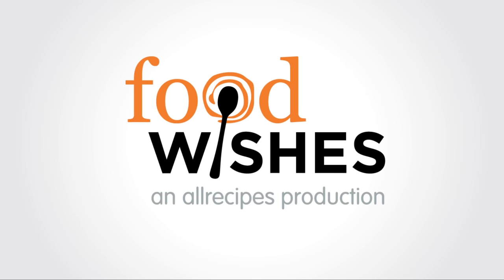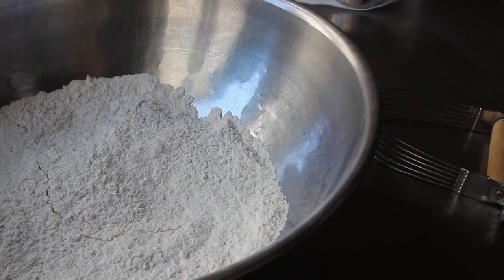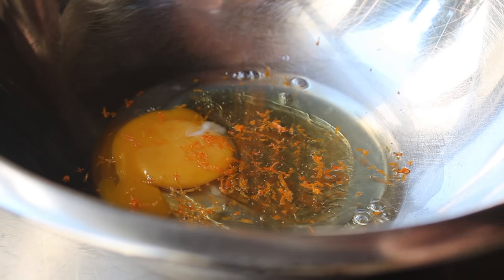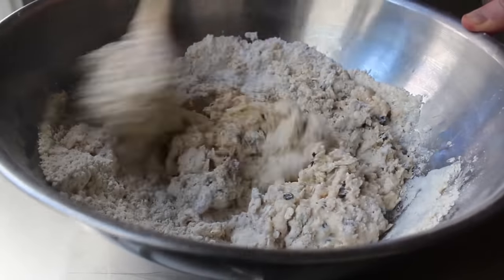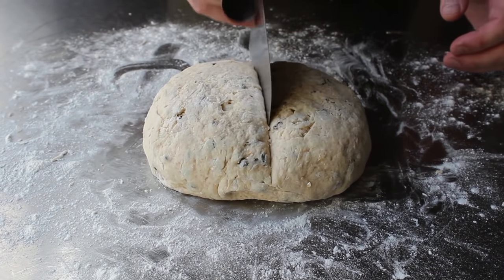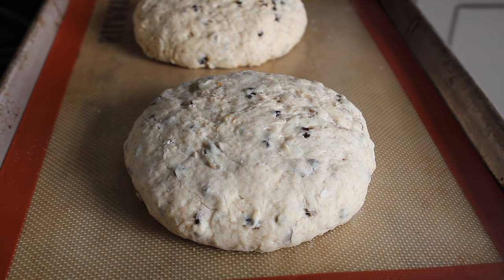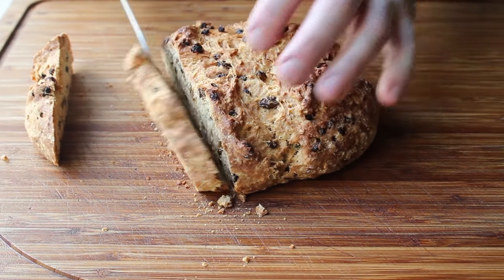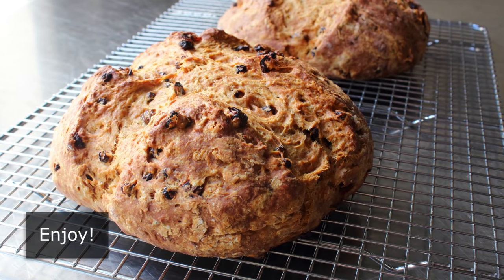Irish Soda Bread Recipe - How to Make Irish Soda Bread - St. Patrick's Day Recipe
Learn how to make an Irish Soda Bread Recipe! for the ingredients, more information, and many, many more video recipes. I hope you enjoy this easy Irish Soda Bread!